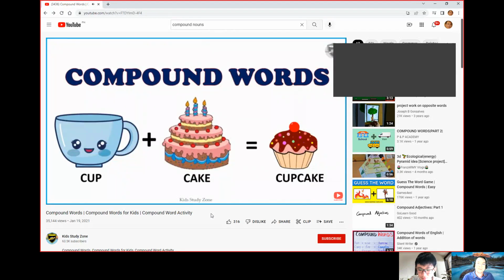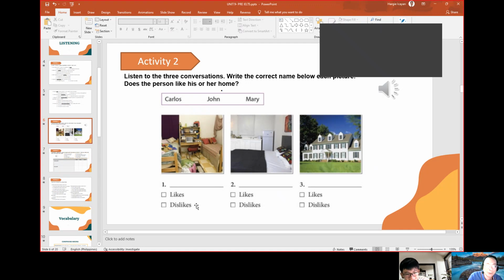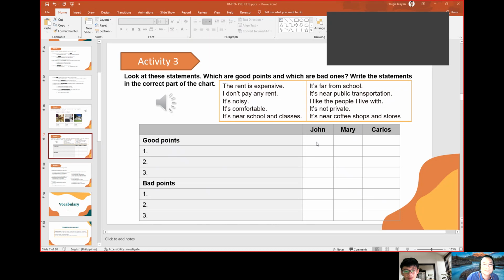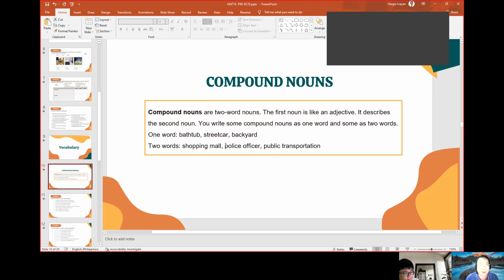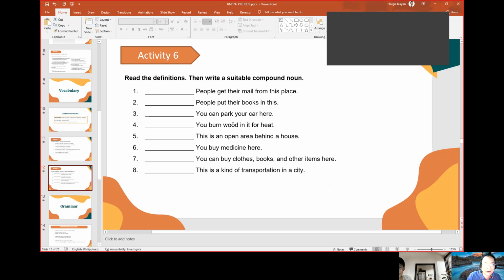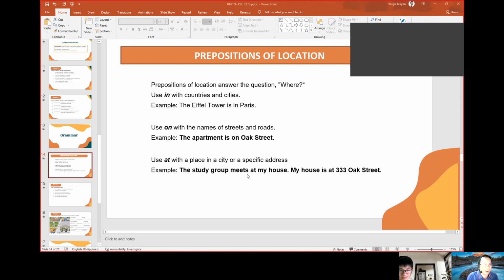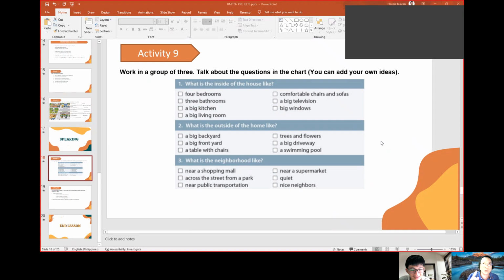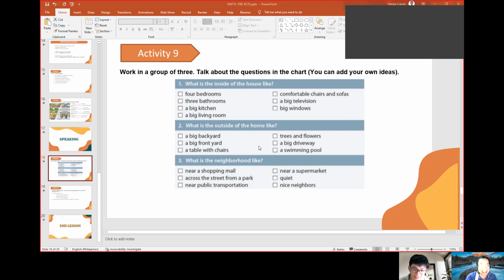Teacher Hargie - Student Khoi - Unit 9-CONTINUATION